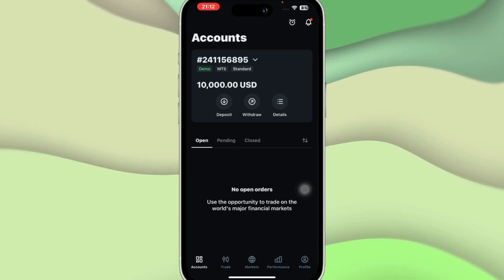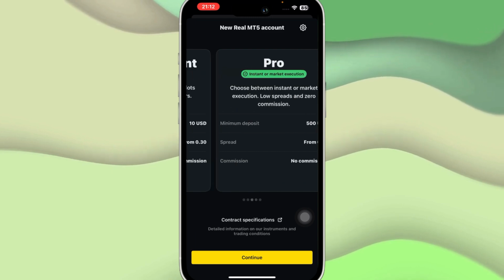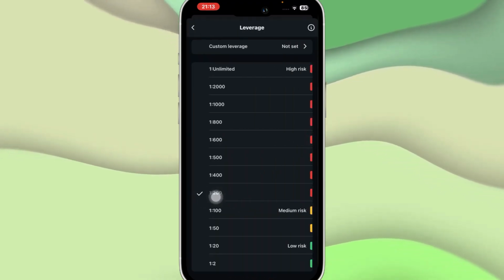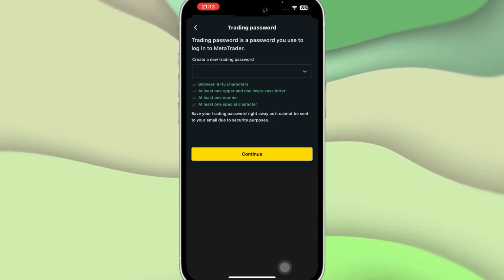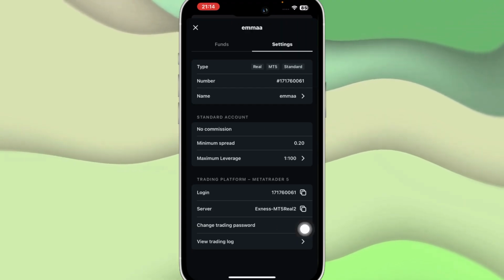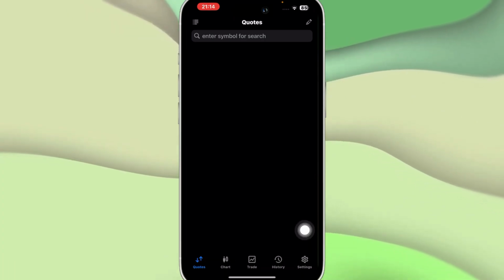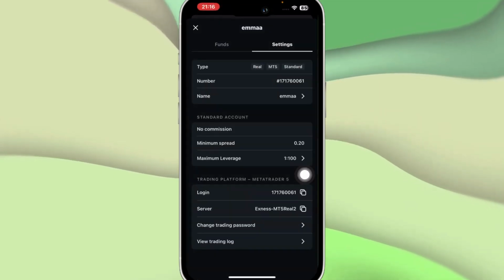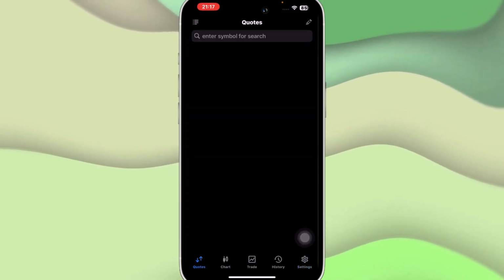How to Connect MetaTrader 5 (MT5) with Exness Account (2025)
Struggling to connect MetaTrader 5 (MT5) with your Exness account? This 2025 step-by-step tutorial will guide you through the entire process in just a few minutes!

✅ How to download & install MT5 for Exness
✅ Finding your Exness MT5 server (correct login details)
✅ Connecting your Exness account to MetaTrader 5
✅ Fixing common errors (can’t connect, invalid password, server issues)
✅ Best MT5 settings for smooth trading

💡 Why Use MetaTrader 5 with Exness?
✔ Advanced charting & trading tools
✔ Faster execution & lower latency
✔ Best platform for Forex, Stocks & Crypto

📌 Follow this guide to start trading on MT5 with Exness today!

There is no guarantee that you will earn any money using the techniques and ideas mentioned in this video today. This is in no way intended to be financial advice. Your level of success in attaining the results claimed in this video will require hard-work, experience, and knowledge. I won't put anything here that I haven't verified and/or personally used myself.